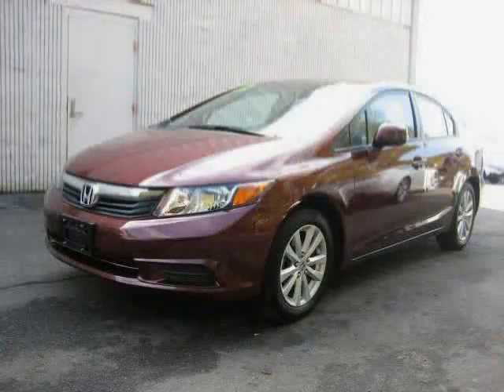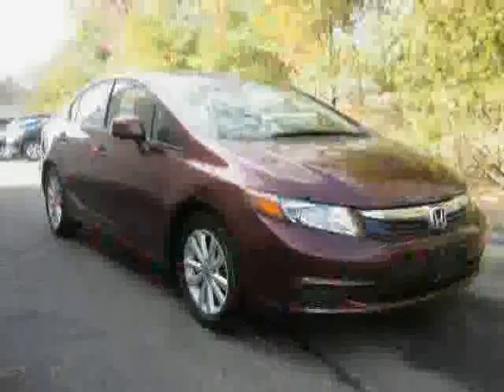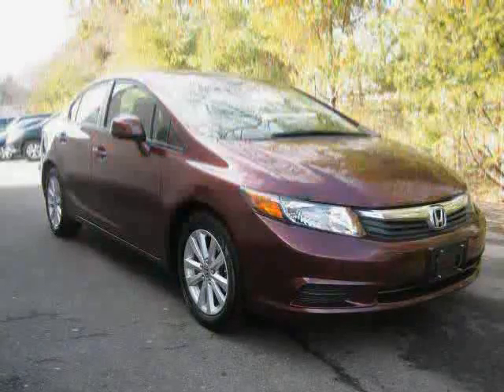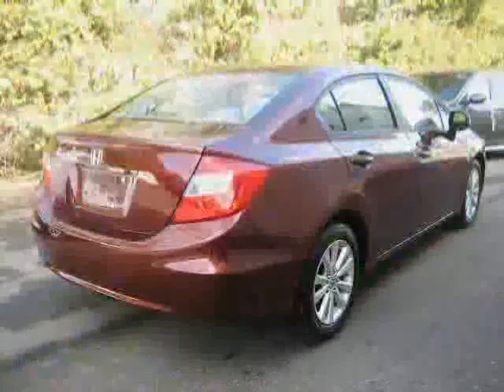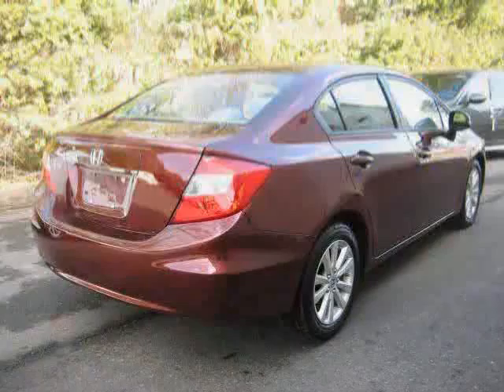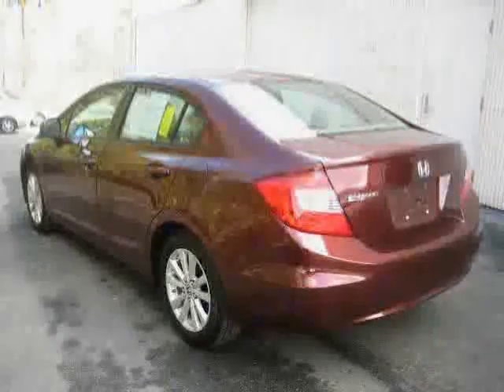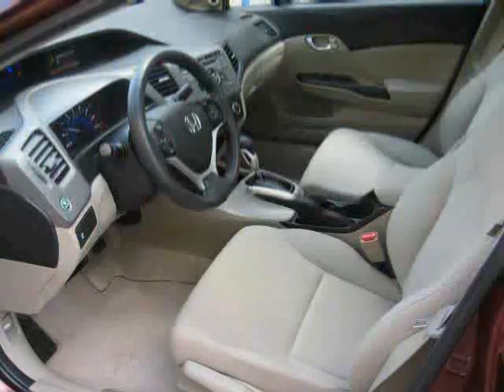used Honda Civic Sedan MA Southeastern Massachusetts 2012 located in Cape Cod at Hyannis Honda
Honda Civic Sedan MA 2012 is located in Cape Cod and is offered
by Hyannis Honda and can be compared to any used Honda Civic Sedan
Southeastern Massachusetts: